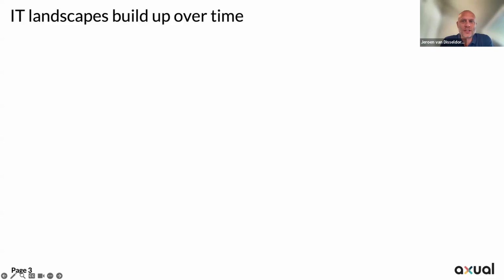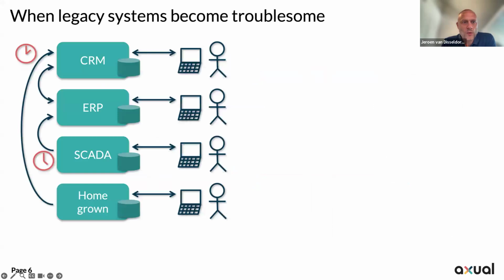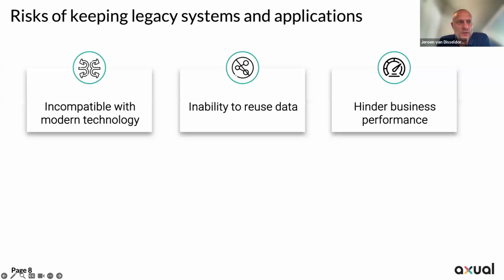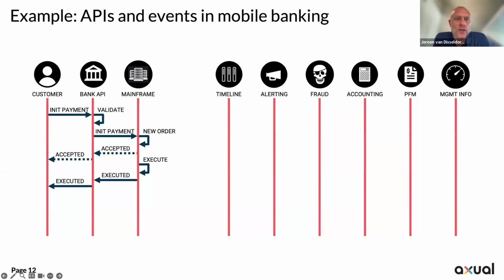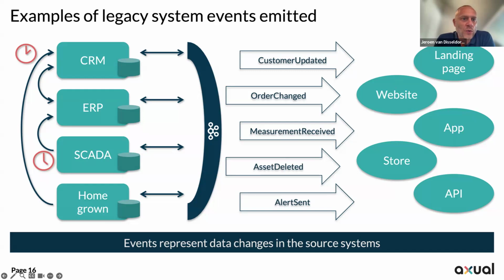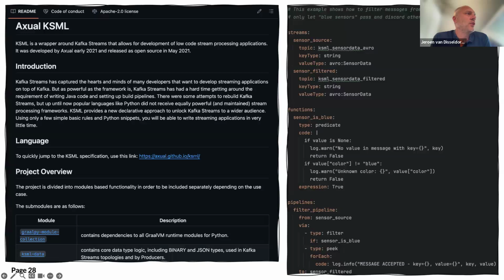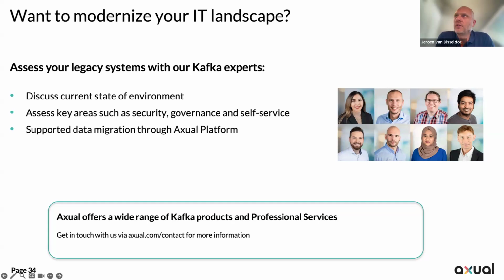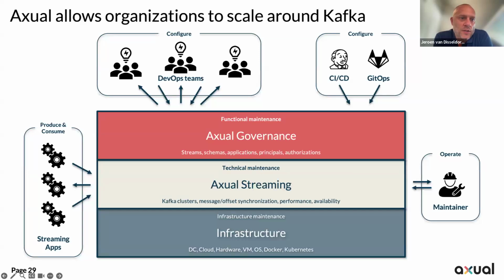Unlock the power of legacy systems with Apache Kafka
Legacy systems are the backbone of many organizations, encapsulating years of critical data. Despite the emergence of modern technologies, these systems remain indispensable. Migrating away from them is often not an option due to its complexity. Instead, the focus should be on unlocking the value trapped within these systems.

That’s where Apache Kafka comes in.

Join our webinar to learn:
- Data unlocking techniques: discover how to break down data silos and make legacy system data accessible to your teams without disrupting existing operations. We'll cover technologies like Apache Kafka and how they can act as a central hub for data streams.
- Implementing data governance and security: once data is accessible, maintaining its integrity and security is crucial. Learn best practices for data governance and security to ensure that your data remains compliant.
- Integrating data back into legacy systems: understand the importance of integrating data changes back into legacy systems. We’ll explore how to set up topics and special integrations to process and apply requested changes efficiently.

00:00 Introduction
01:25 How IT landscapes build up over time
02:52 Who uses legacy systems?
05:46 Why are legacy systems still used?
08:53 When are legacy systems becoming troublesome?
09:47 When do systems become legacy?
13:10 The risk of keeping legacy systems and applications
16:00 Strategies for modernizing legacy systems
18:52 The two mechanisms to encapsulate legacy systems
19:17 Events vs APIs
24:48 When to prefer APIs, and when to prefer events
26:42 Examples of legacy systems API calls
27:44 Examples of legacy systems events
28:22 How to emit events from legacy systems
29:17 Expose your business events in 7 steps
35:05 Out of the box connectors supported by Axual
35:25 KSML
36:22 How Axual allows organizations to scale arround Kafka
37:05 Reference case: Eneco
38:33 Reference case: Permanent TSB
39:19 Reference case: PostNL
40:28 Looking to modernize your IT landscape
41:59 Question 1: Can you build this with open source Kafka?
42:10 Question 2: Can Kafka improve the performance of my legacy systems?
44:02 Question 3: Axual platform is Strimzi based, have you worked with environments that were running open source Strimzi before?
45:57 Question 4: Who decides who gets access to which data?
49:03 Question 5: How long on average does it take to get some first data to our systems?